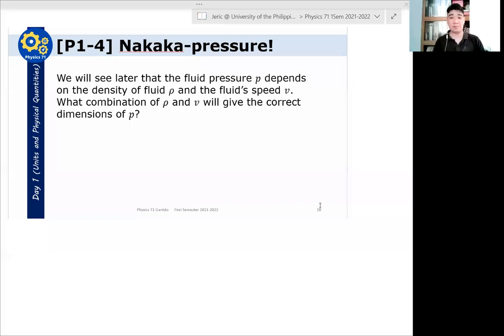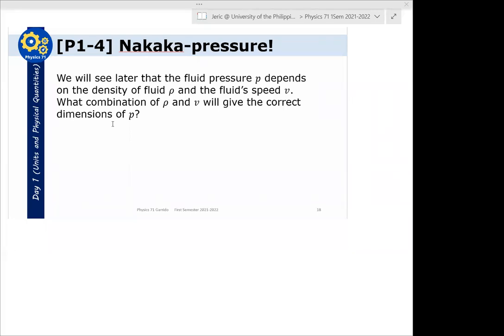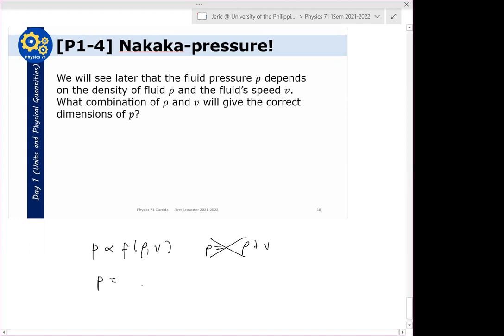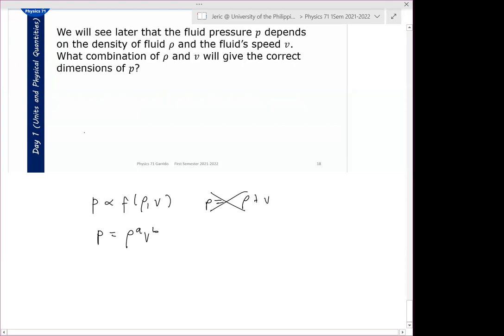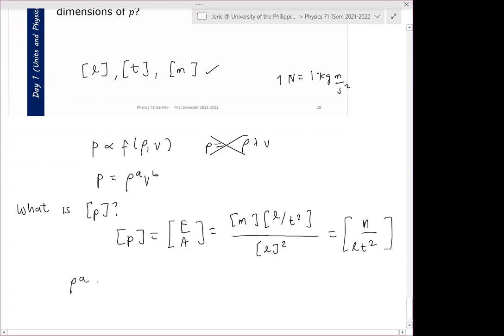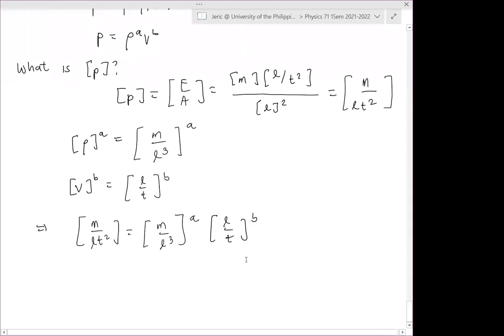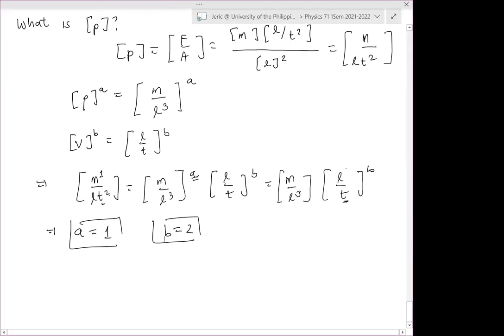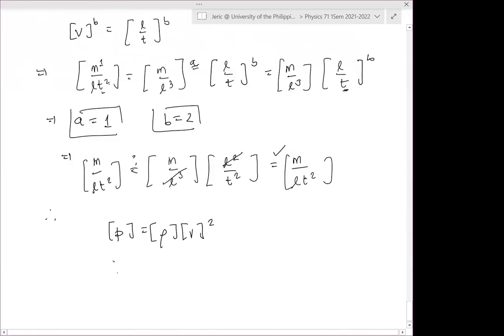Physics 71 Day 1 [Part 6/7] | Example: Nakaka-pressure!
We also solved another problem illustrating how dimensional analysis can be used to obtain a relationship between two or more physical quantities.